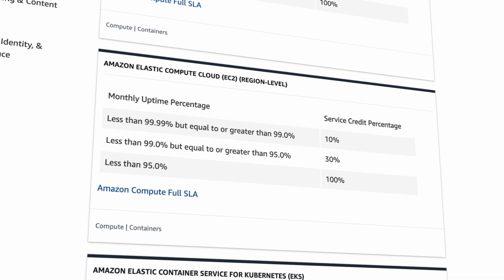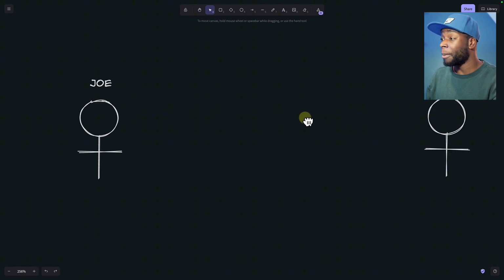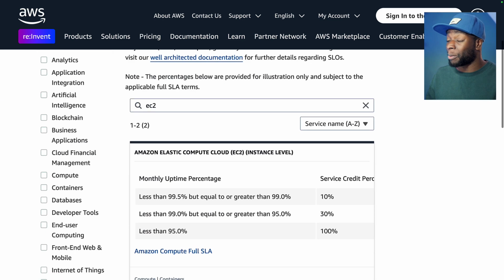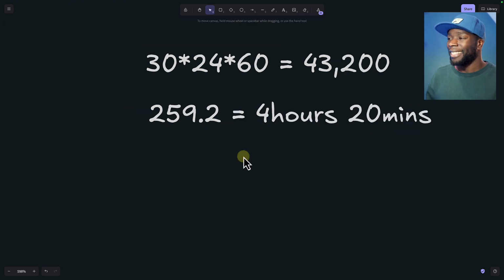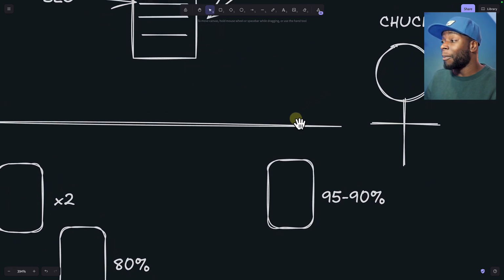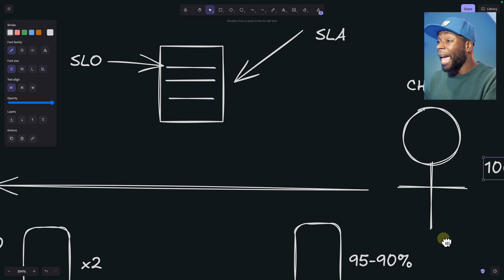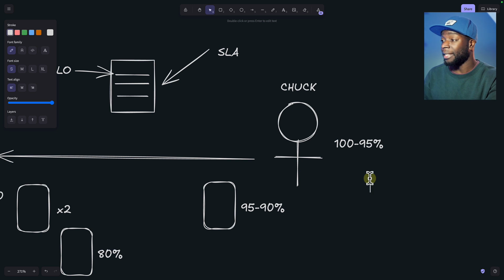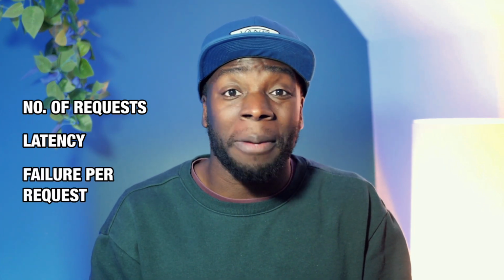SLAs, SLOs, and SLIs EXPLAINED in 7 Minutes (2025)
Understand how SLAs, SLOs, and SLIs keep services like AWS running reliably—and what happens when they don’t. Learn why uptime matters and how companies track performance in this quick and simple guide!

📌 𝗖𝗵𝗮𝗽𝘁𝗲𝗿𝘀:
0:00 Introduction to SLAs, SLOs, and SLIs
0:24 What Happens When AWS Fails
0:45 What Is an SLA? (Service Level Agreement)
3:17 What Is an SLO? (Service Level Objective)
4:52 What Is an SLI? (Service Level Indicator)
6:58 Closing Thoughts on SLAs, SLOs, and SLIs